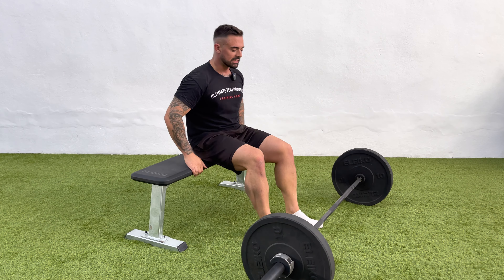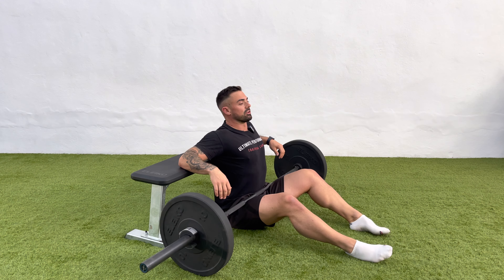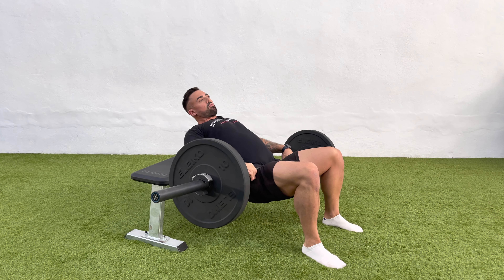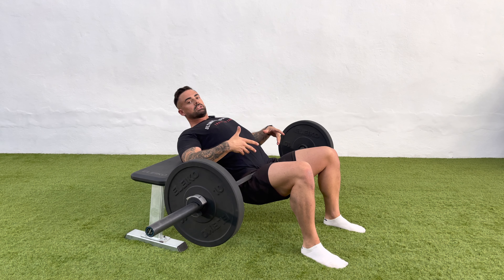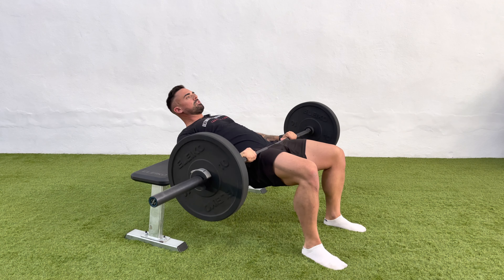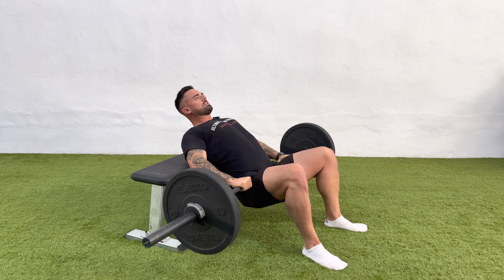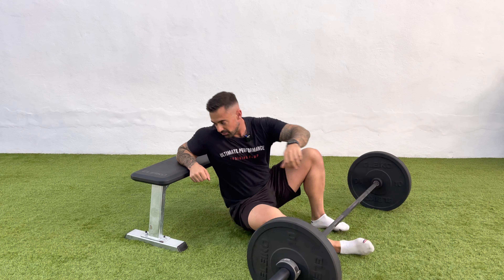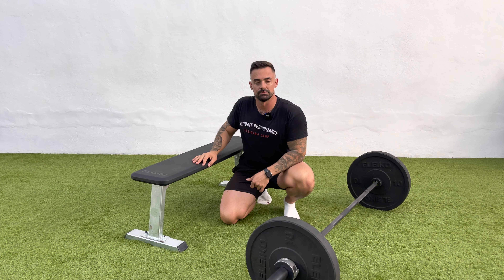American hip thrust